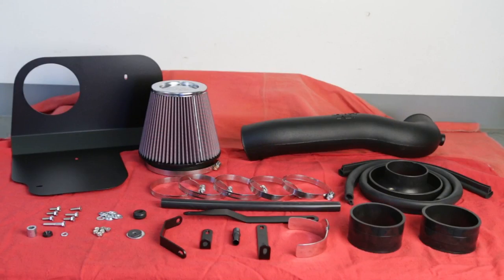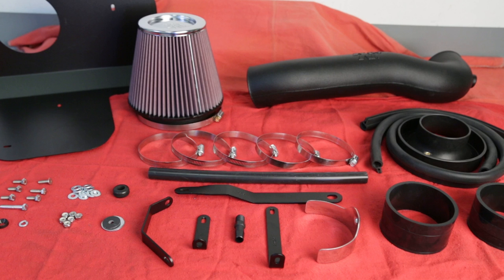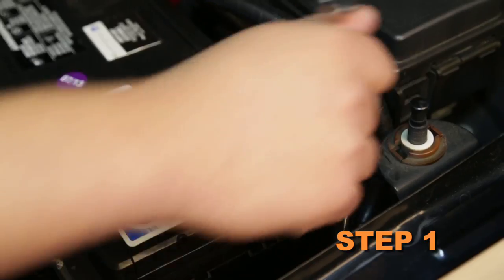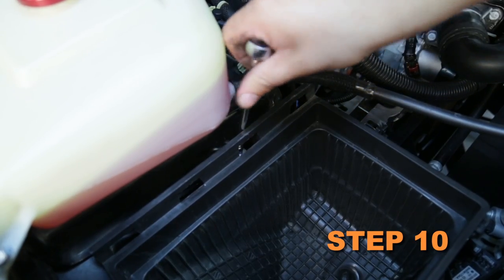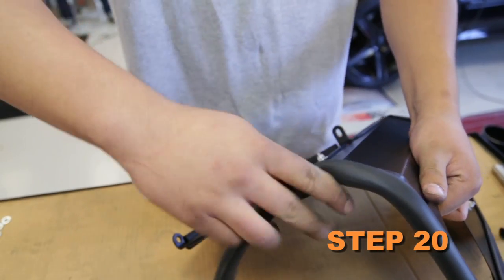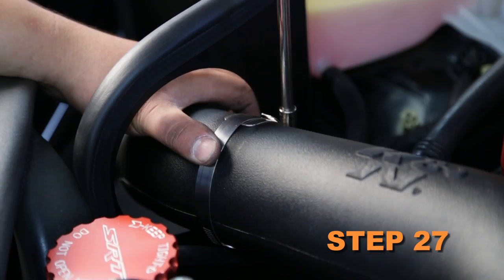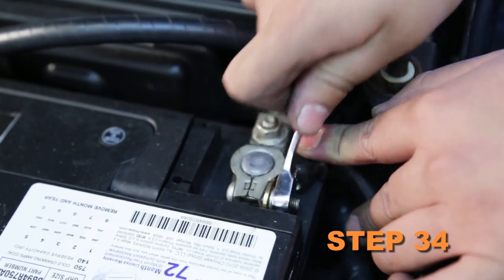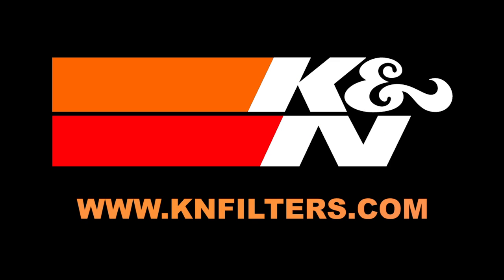2006 - 2010 Jeep Grand Cherokee 6.1L V8 Air Intake Installation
See how to easy it is to install the K&N 57-1555 Cold Air Intake in your Jeep Grand Cherokee.

This intake system created an estimated gain of 12 horsepower and 12.6 lb. ft. of torque at 5000 RPM when tested on the K&N dynamometer.

Visit the product page to see an up to date list of vehicle models this air intake fits.

K&N 57-1555 fits:
2010 JEEP GRAND CHEROKEE 6.1L V8
2009 JEEP GRAND CHEROKEE 6.1L V8
2008 JEEP GRAND CHEROKEE 6.1L V8
2007 JEEP GRAND CHEROKEE 6.1L V8
2006 JEEP GRAND CHEROKEE 6.1L V8